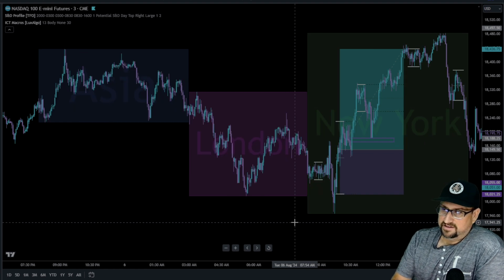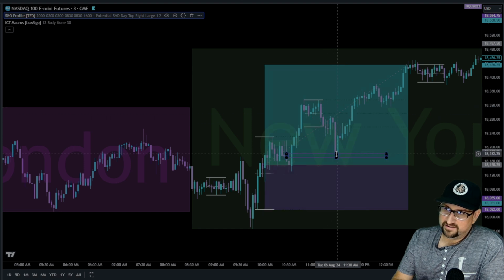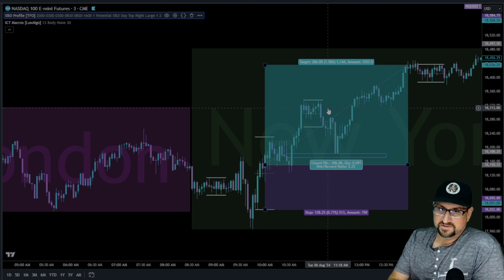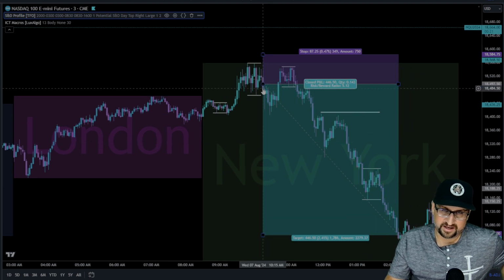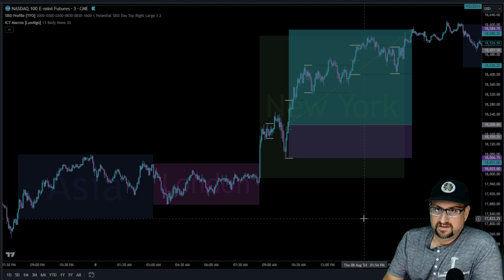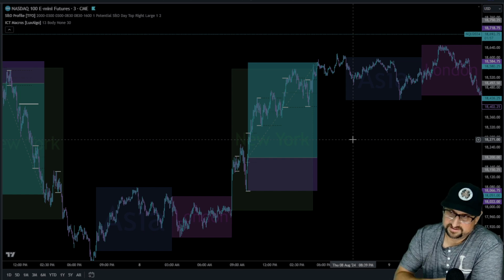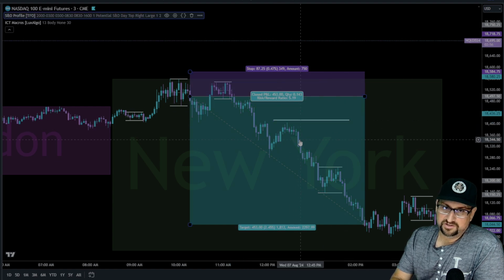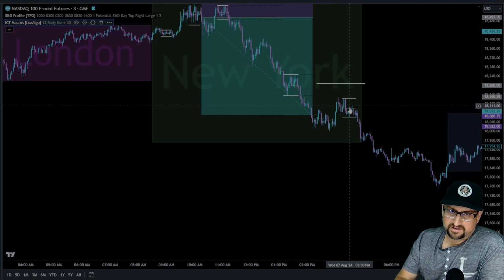Day Trading Success FOUND Entry Model Session sweeps plus FVG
I embarked on my trading journey with a modest $400, saying if I lose it, that's it—I'm out. Initially, the excitement of the market saw my account swell to $6,800. However, the thrill led me to over-trading, and as I watched my account balance start to fall, I began jumping from strategy to strategy in a desperate attempt to recover my losses. Engaging in revenge trading and letting my psychology fall apart, I ultimately depleted my account to a mere $40. Leveraging my computer-building skills, I sold a few computers and replenished my account to $240.

Undeterred by this setback, I dedicated years to honing my skills, mastering the intricacies of the market, and developing a robust trading strategy. The journey was challenging, but I found inspiration and guidance from experienced mentors who emphasized the importance of trading psychology, discipline in trade execution, and treating trading like a business.

As my trading skills flourished, so did my passion for helping others. I began mentoring fellow traders in various Discord servers, finding immense satisfaction in guiding struggling traders toward success. This newfound love for teaching and mentorship inspired me to open my own server, dedicated to helping new and struggling traders achieve their goals. I partnered with my closest friend, who had already made significant gains in trading and shared a passion for teaching and helping others.

The long, arduous journey I had endured was finally paying off, not just for me but for the traders I was mentoring. The setbacks and lessons learned along the way became the foundation for a thriving community of traders under my guidance. My story became a testament to resilience, the power of mentorship, and the rewards of perseverance in the ever-challenging world of trading.

DayTrading Edge makes no representation or warranty as to the accuracy, completeness, or reliability of any information or content provided and shall not be liable for any loss or damage arising from any reliance on such information. The use of the information provided by DayTrading Edge is at your own risk.

This disclaimer is subject to change without notice and is not intended to be exhaustive.